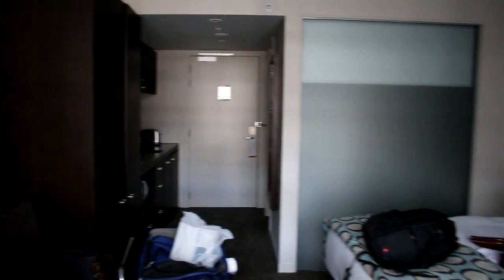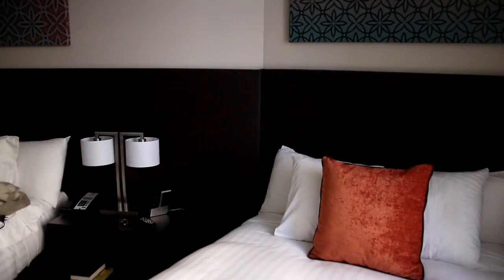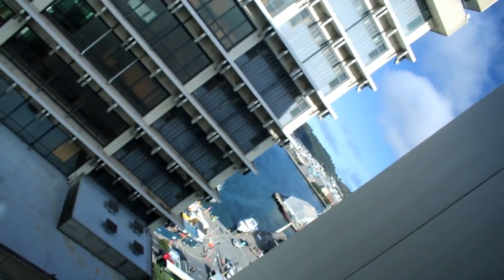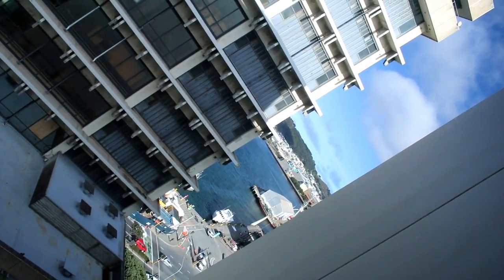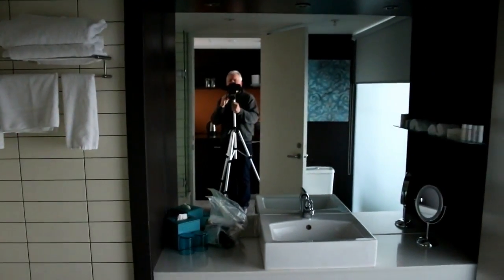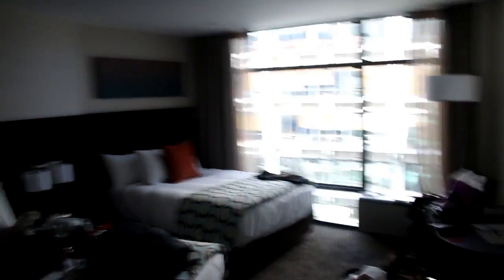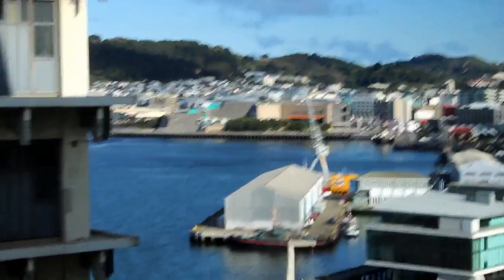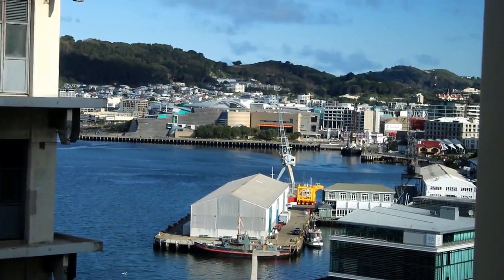Wellington Highlights #4 of 5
Bought a new camera! Went to Te Papa! (National Museum of NZ)